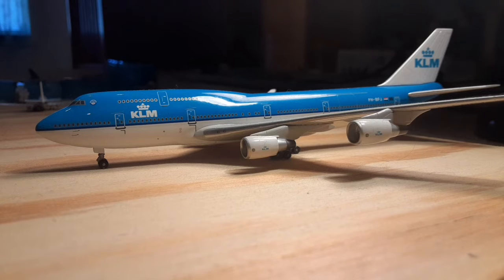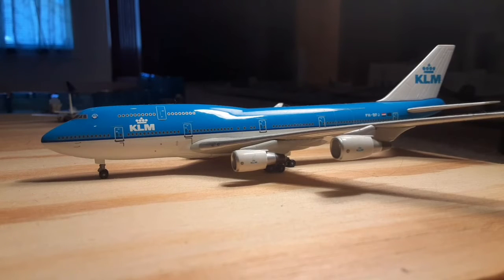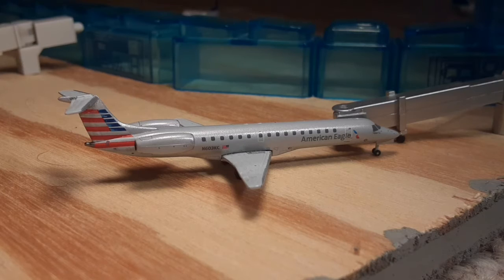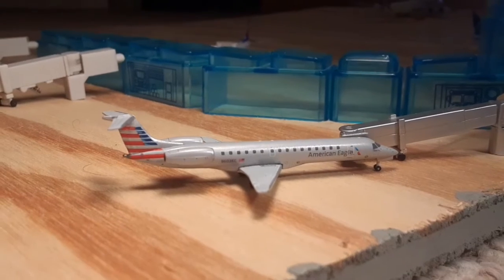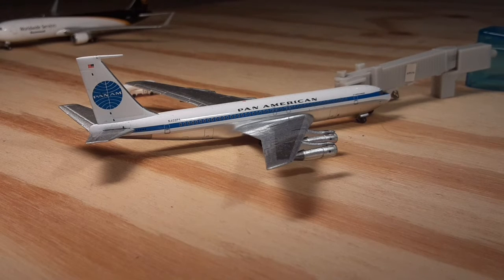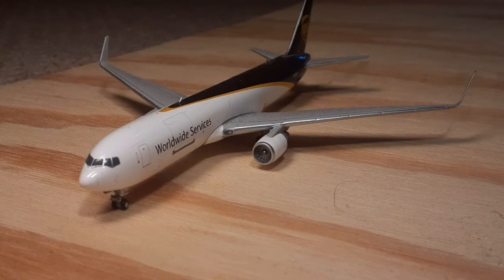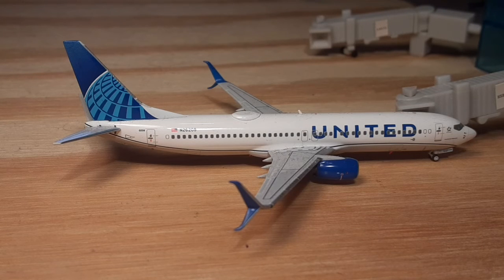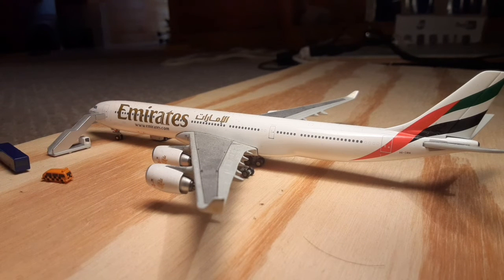*HE RETURNS* Mid-Atlantic Jetport Airport Update W/ Alexaviation420 | October 2022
Once again hope you enjoyed and have a great rest of your day!
Copyright by Aviation ROA.